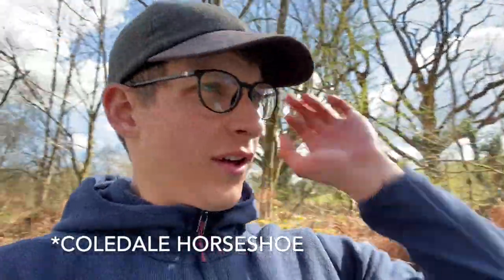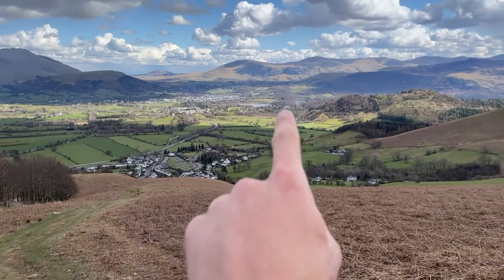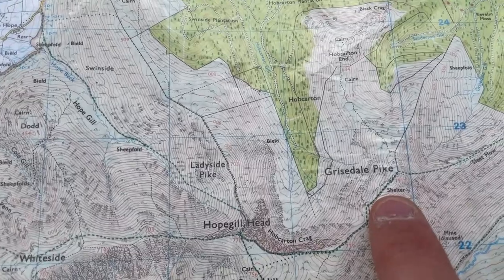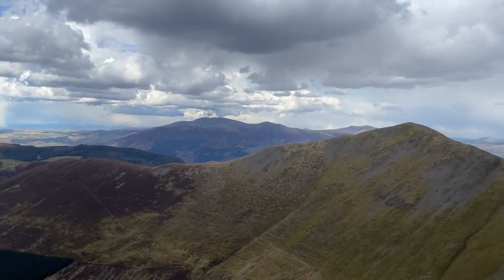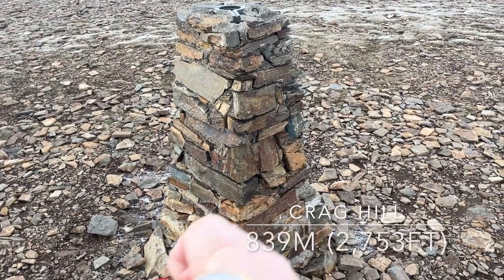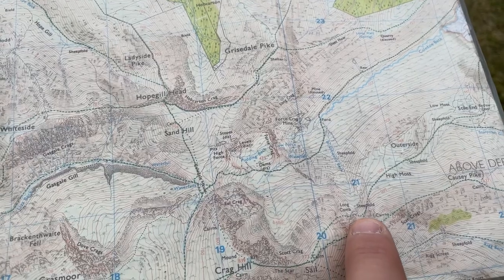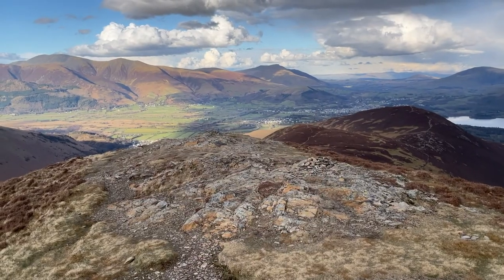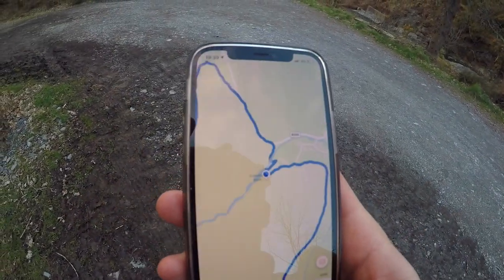Coledale Horseshoe - Route Guide & Diary - Lake District Hike | Wainwright Bagging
Welcome to the Channel, I am an outdoors enthusiast wanting to share my adventures. Your support could not be more appreciated and your comments would be  most welcome.

Today we are starting in the beautiful small village just a couple of miles west of Keswick, Braithwaite. We parked the car just beside Coledale Beck in a free car park and headed up the road to pick up the footpath.

10 Miles
4100ft Climb
7 Hours
4hrs 15mins Walking time
5 Wainwrights (Grisedale Pike, Hopegill Head, Crag Hill (Eel Crag), Sail, Outerside)

I hope you've enjoyed the video and if you're looking for a hike, or thinking of doing the coledale horseshoe that this guide has been useful. I get all of my maps from Dash4it as they're the cheapest place I have found. There's a link below to OL4 which is the map I have used for this route (North Western Lakes)

Music Credit - @mopheadco

Harry on Hiking!!